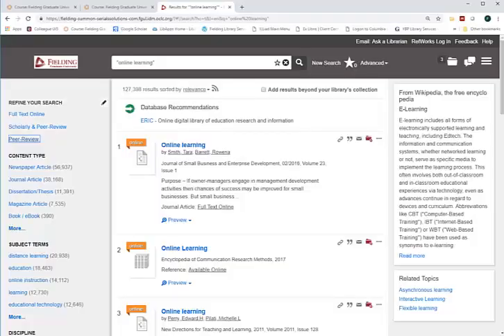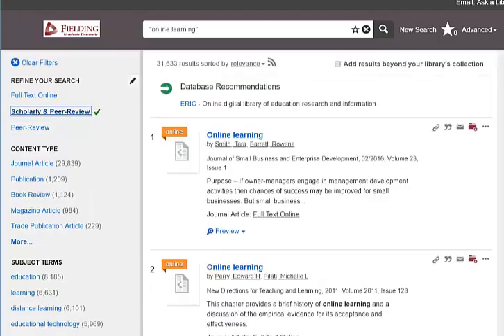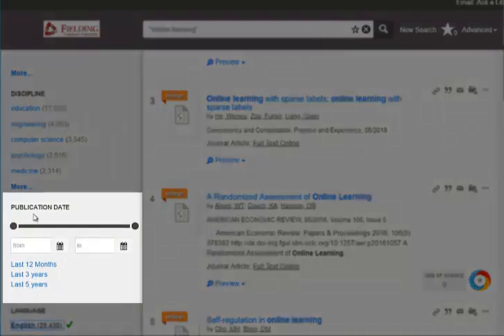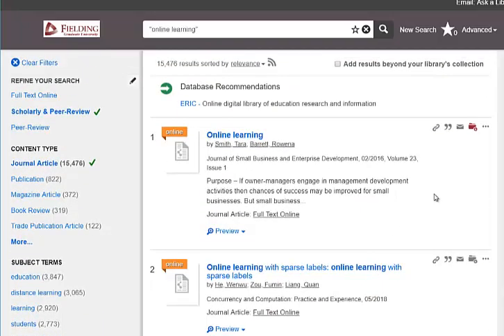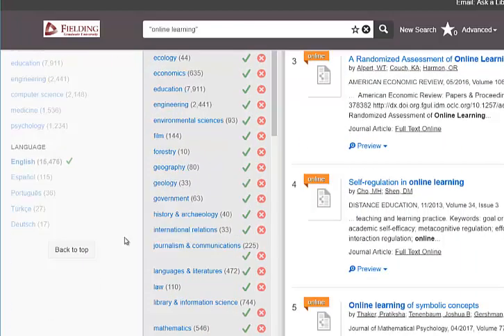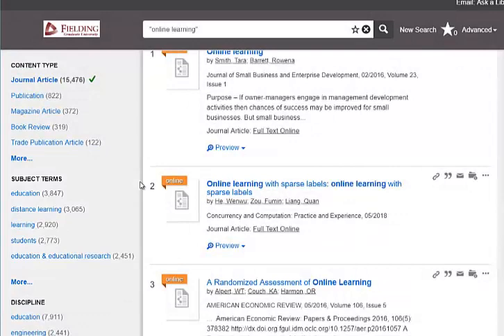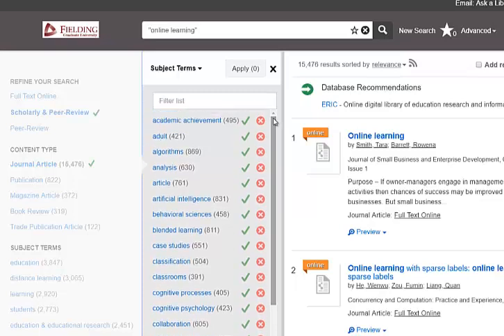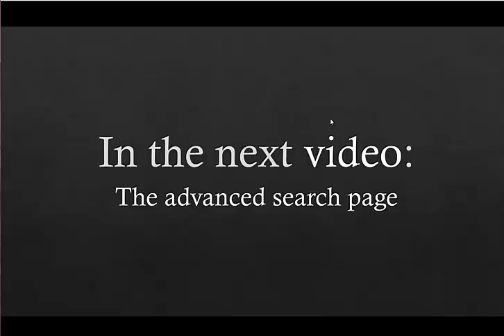FASTsearch Tutorial 2: Results page filters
This tutorial walks through the filters available on the results page of FASTsearch and how using each will affect your results.